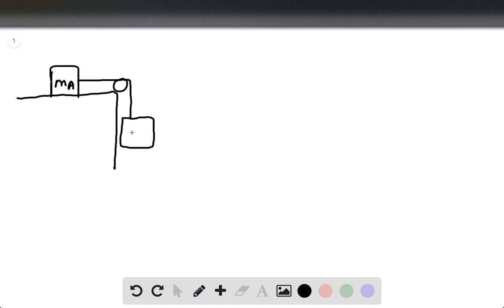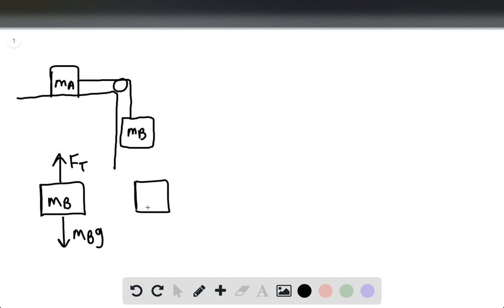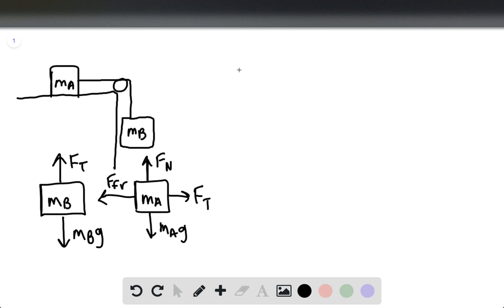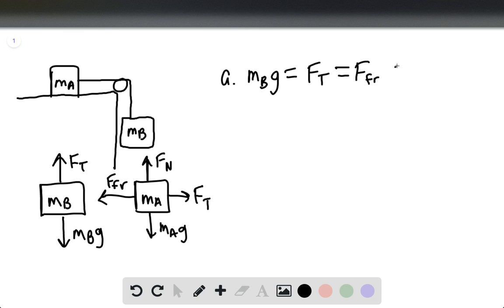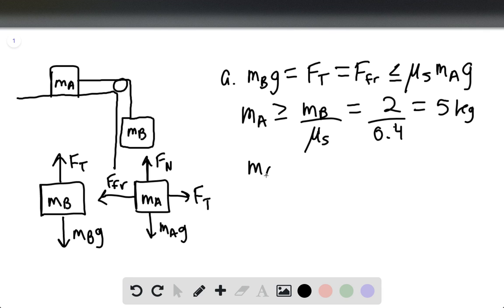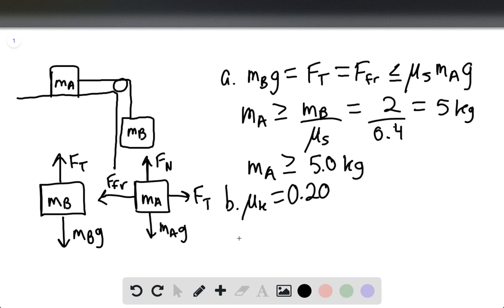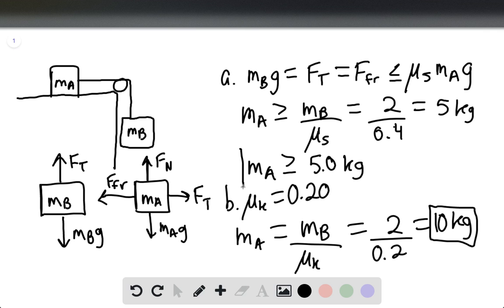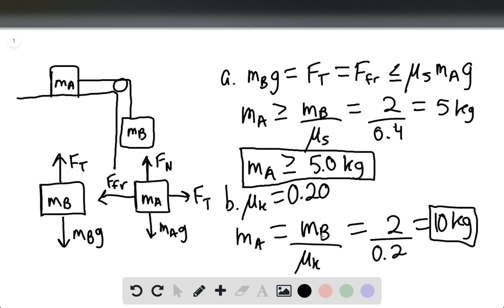II In Fig 4 56 the coefficient of static friction between mass and the table is 0 40, whereas the c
(II) In Fig. 4-56 the coefficient of static friction between mass and the table is 0.40, whereas the coefficient of kinetic friction is 0.20. (a) What minimum value of will keep the system from starting to move (b) What value(s) of will keep the system moving at constant speed [Ignore masses of the cord and the (frictionless) pulley.]

📕 Economics Q&A
📕 Chemistry Q&A
📕 Math Q&A
📕 Statistics Q&A
📕 Computerscience Q&A
📕 Accounting Q&A
📕 Biology Q&A
📕 Physics Q&A